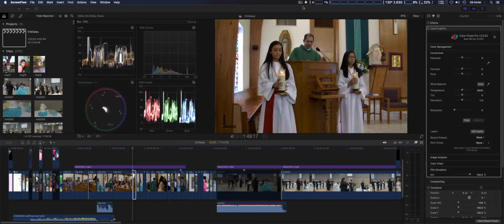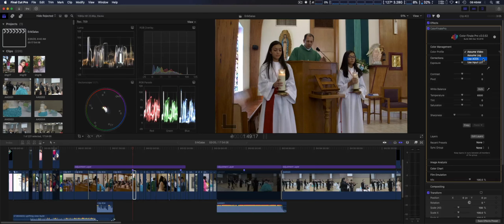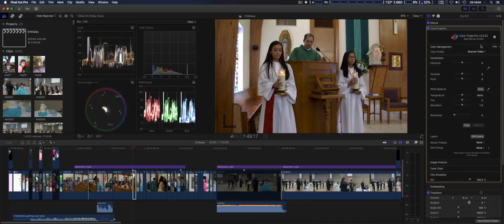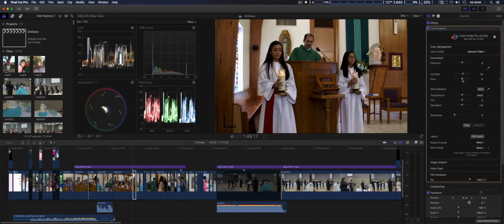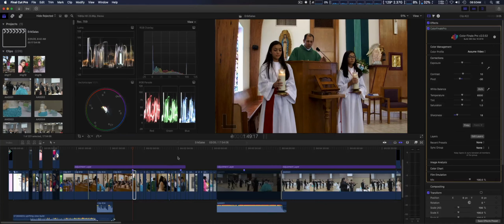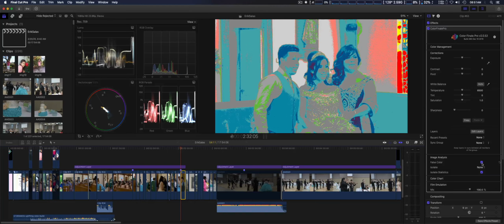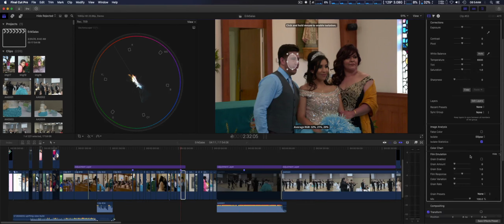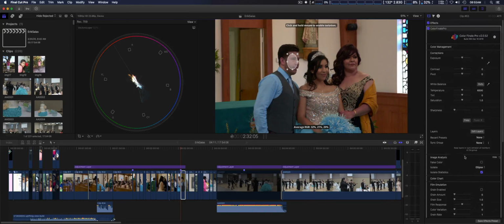Color Finale Pro 2 Update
Wanted to show my favorite new must have tools in Color Finale Pro 2.